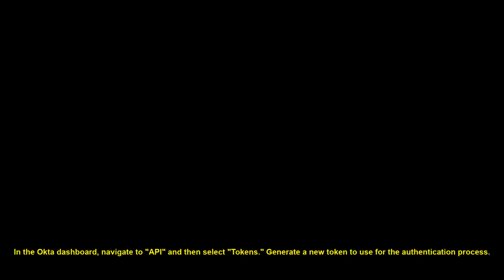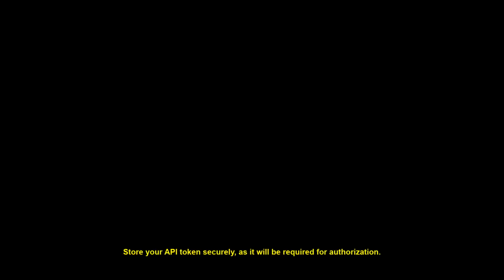How to authenticate with Okta for partners in no-code marketplaces - Complete Guide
Unlock the power of seamless authentication with our comprehensive guide on how to authenticate with Okta for partners in no-code marketplaces! In this video, we walk you through step-by-step instructions to integrate Okta into your no-code solutions, ensuring secure and efficient user access. Whether you’re a developer or a business owner, this complete guide will help you leverage Okta’s robust features to enhance your marketplace experience. Don’t miss out on tips, best practices, and expert insights!